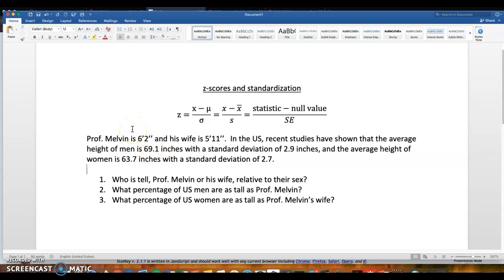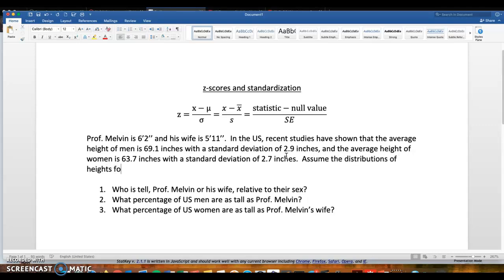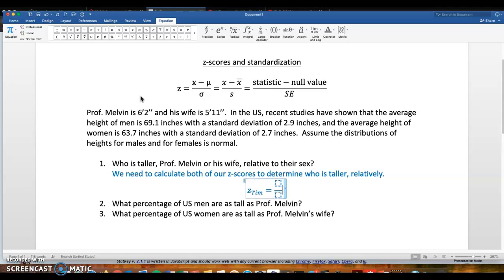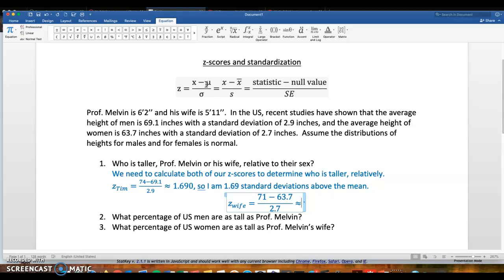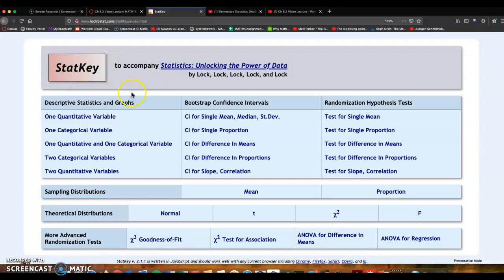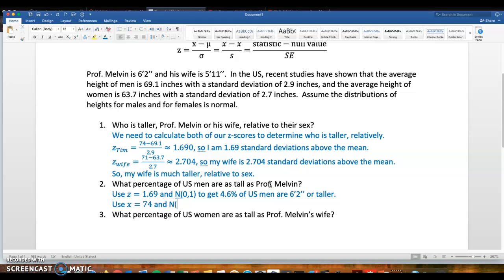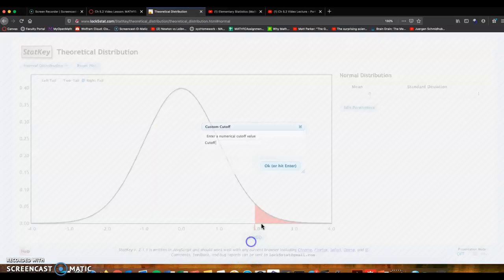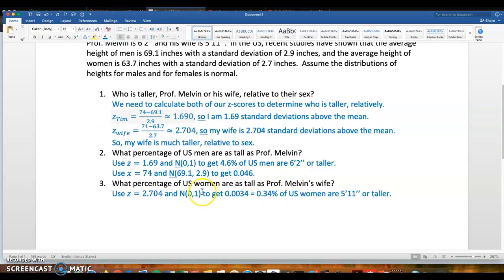z-scores and standardization